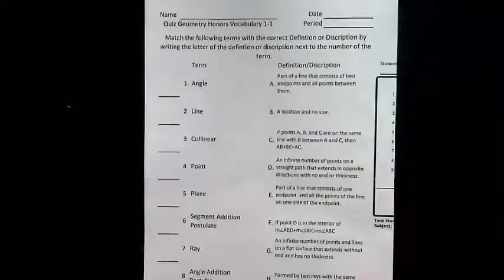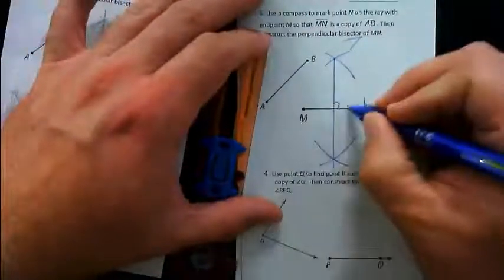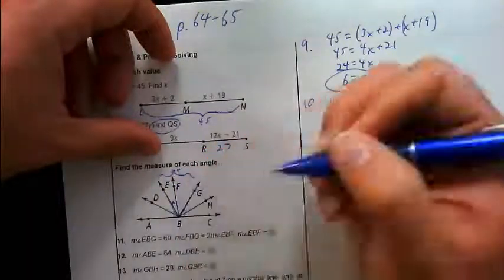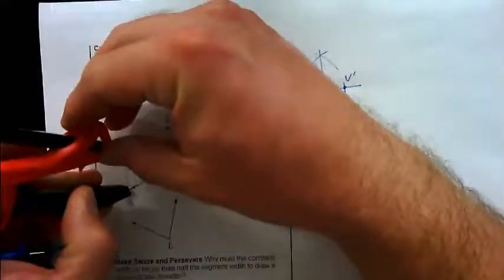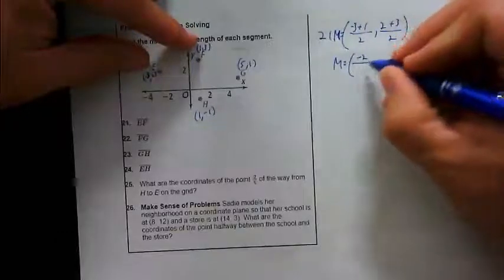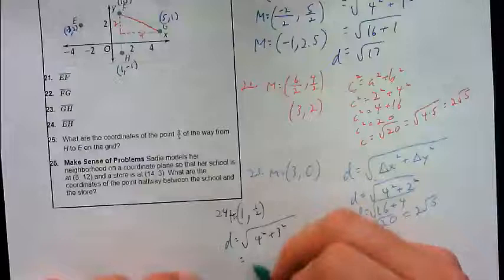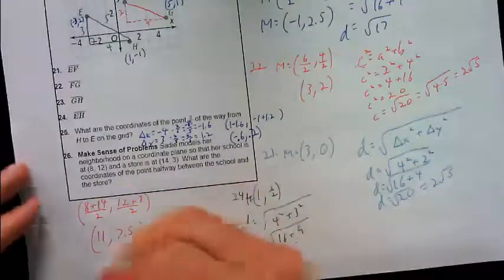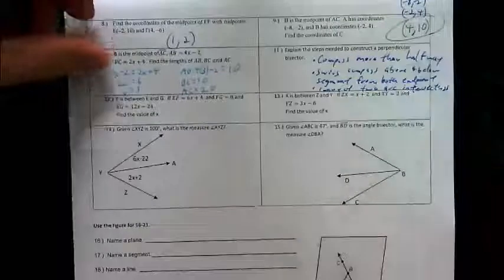20190826 1-1 to 1-3 quizzes and reviews